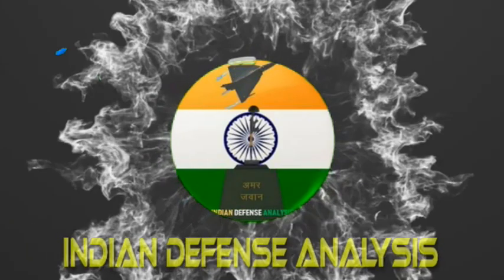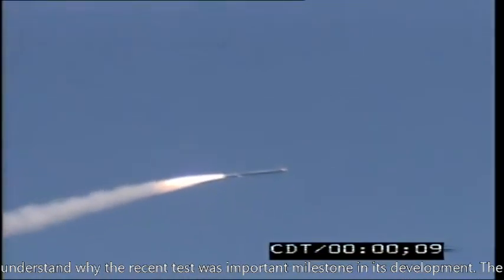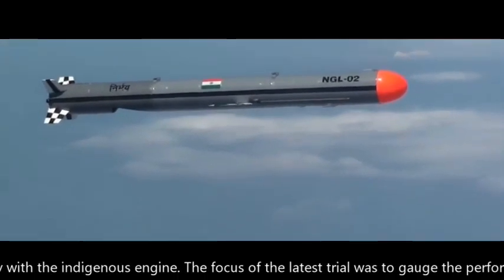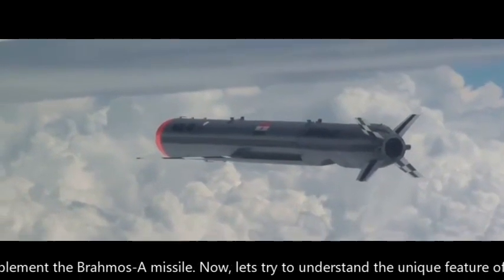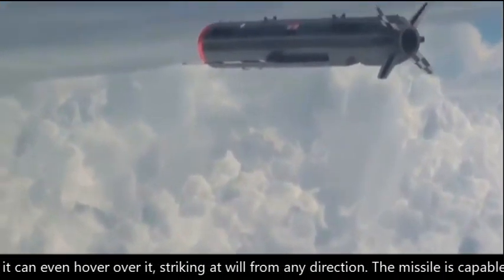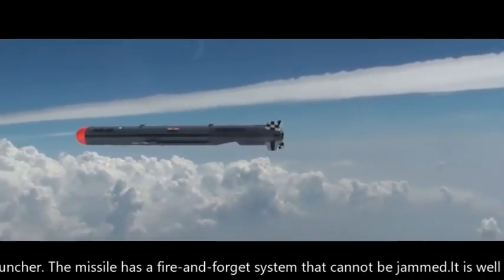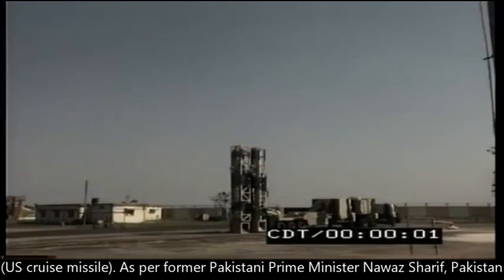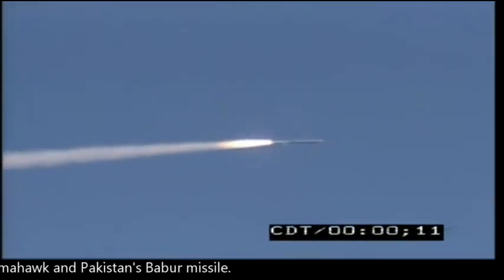Nirbhay ITCM: Importance of Nirbhay missile & indigenous STFE Engine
Importance of Nirbhay missile for India
After the test failure in October 2020 , the DRDO on Wednesday has test fired the 1,000-km range Nirbhay cruise missile from Chandipur testing facility in Odisha. The sub-sonic cruise missile was fired at 9:55am and was tested for 100 km in flight and 15 minutes in time. However, the one question that keeps coming up is why DRDO keeps on testing this missile even after many failures. In today’s video we will try to focus on the prominent features of this missile and its for India. First, lets try to understand why the recent test was important milestone in its development. The test launch of Indigenous Technology Cruise Missile (ITCM) was conducted with a new GTRE developed Small Turbo Fan Engine(STFE) of 4.5kN class engine was satisfactory. During the test the turbofan engine performed well. This is the first successful test of the Nirbhay with the indigenous engine. The focus of the latest trial was to gauge the performance of the new engine. Two more trials have been planned where the focus will be to validate the turbofan engine performance further. The next trial will be of its full range and one more will be to demonstrate its ability to fly at Low-level flying while navigating to multiple waypoints. The new turbo engine will not only boost the indigenous component in the missile but also reduce its overall price. The success of the indigenous turbo fan engine will further pave the way for the air launched version of ITCM which is planned to be tested in 2022-23 and will supplement the Brahmos-A missile. Now, lets try to understand the unique feature of this missile. Nirbhay has wings and tail fins. It blasts off like a rocket, but then unlike a missile, it turns into an aircraft and cruises towards a target. Mid-way in its flight, the missile's wing opens up by the commands generated by the sophisticated on-board computer for stabilising the flight path. The Nirbhay missile has a loitering capability, which means, it can go round a target and perform several manoeuvres and then re-engage it. Once near the target, it can even hover over it, striking at will from any direction. The missile is capable of flying at different altitudes ranging from 500 m to 4 km above the ground and can also fly at low altitudes (like low tree level) to avoid detection by enemy radar. It can strike targets more than 700 km away carrying nuclear warheads, giving India the capability to strike deep into enemy territory. It gives India the capacity to launch different kinds of payloads at different ranges from various platforms at a very low cost. It can be launched from a mobile launcher. The missile has a fire-and-forget system that cannot be jammed.

It is well known that India has acquired almost every technology in missile systems from ballistic missiles to Supersonic Cruise Missiles, with range from 290 km to 5500 Km. To further strengthen our power and to compete with the rest of the world, we have to keep updating our pool of warheads. Pakistan is already equipped with two subsonic cruise missiles: RAAD and Babur. Pakistani Babur missile is not self-developed but rather a gift from Chinese after Pakistan’s help in reverse engineering tomahawk (US cruise missile). As per former Pakistani Prime Minister Nawaz Sharif, Pakistan brought TomaHawk Missiles from Balochistan when Clinton [former US president] had fired missiles into Afghanistan. One of the Tomahawk missiles was found undamaged and reproduced through back-engineering. As we all know that India has made ballistic missile and tactical missiles of different capacity, but was lacking mastery in the making of a cruise missile. With Nirbhay, India becomes one of the few countries which has home grown cruise missiles. It will be India's answer to America's Tomahawk and Pakistan's Babur missile.